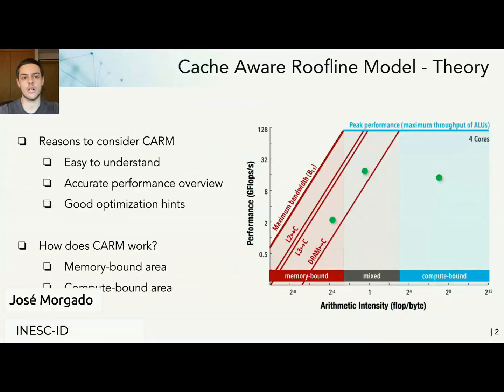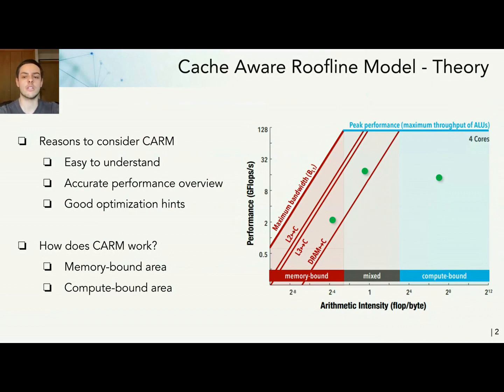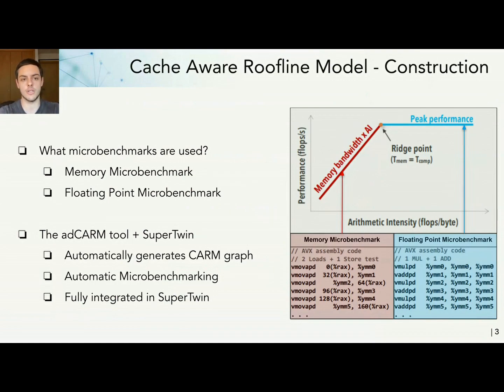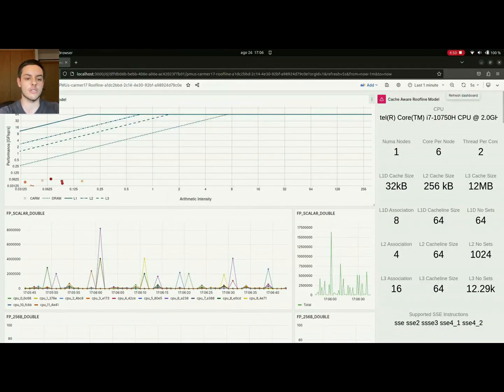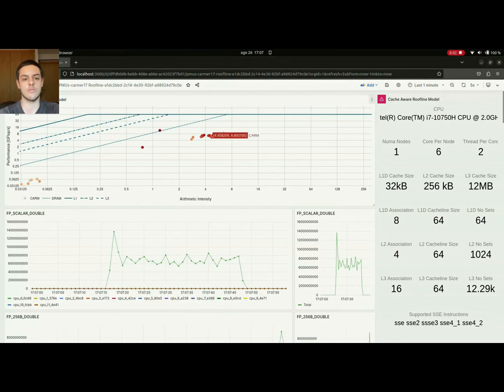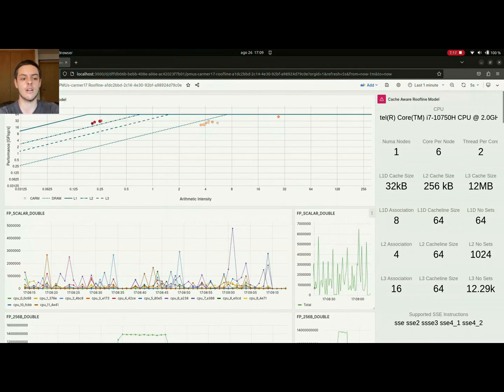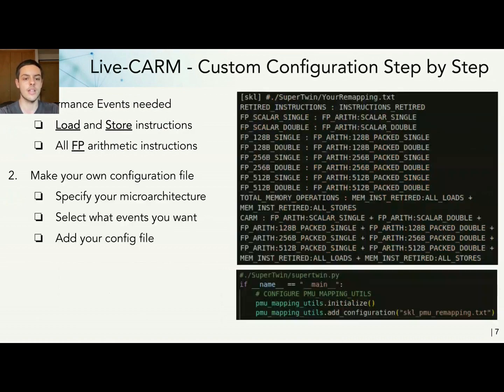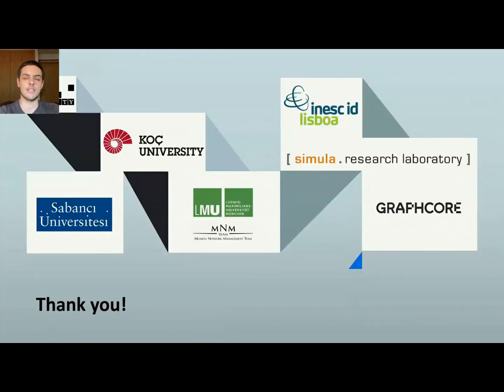SparCity | Code Videos | SuperTwin (CARM and live-CARM features)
A new video will be released every month where you can learn more about the work developed within the SparCity project.

Watch the new video: SuperTwin (CARM and live-CARM features) developed by José Morgado (INESC-ID), Osman Yasal (Koç University), Fatih Taşyaran (Sabanci University),  and Kamer Kaya (Sabanci University).

The SparCity project aims at creating a supercomputing framework that will provide efficient algorithms and coherent tools specifically designed for maximising the performance and energy efficiency of sparse computations on emerging HPC systems, while also opening up new usage areas for sparse computations in data analytics and deep learning.

This project has received funding from the European High-Performance Computing Joint Undertaking under grant agreement No 956213.
Koç University and Sabancı University are supported by the Turkish Science and Technology Research Centre Grant No 120N003 and 220N254, respectively. Simula and Graphcore are supported by the Research Council of Norway. Ludwig-Maximilians-Universität München (LMU) is supported by the German national Funding agency (BMBF). INESC-ID is supported by Fundação para a Ciência e a Tecnologia (FCT).